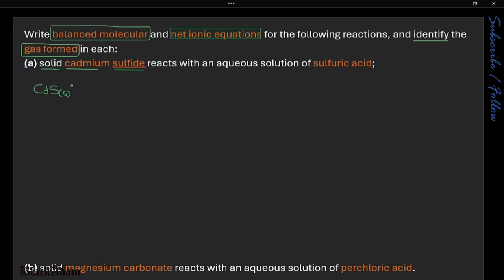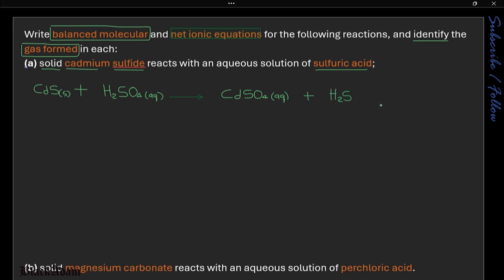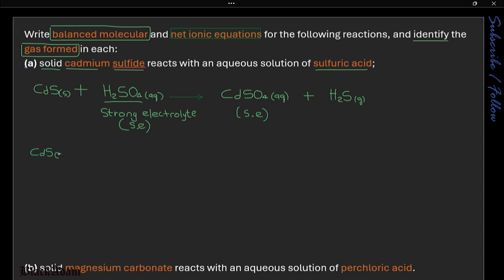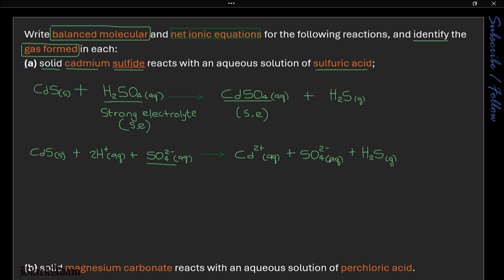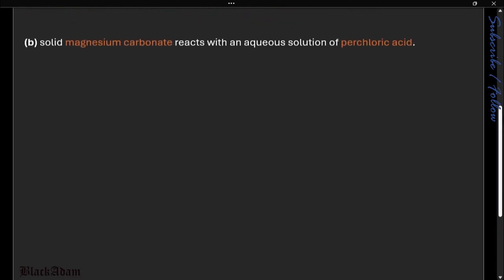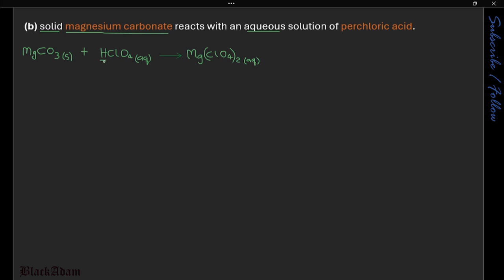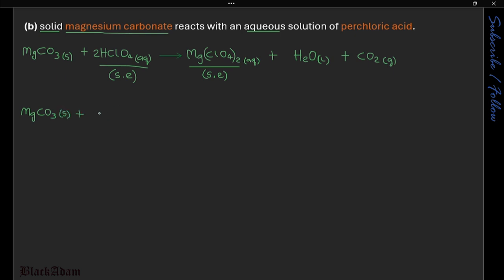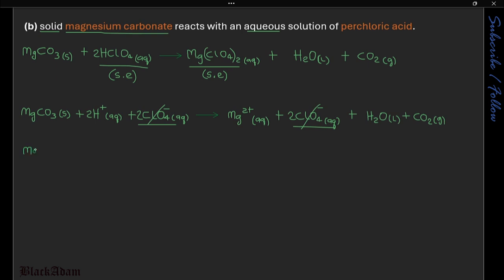writing balanced molecular, net ionic equations, identifying gas formed in neutralization reactions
how to write balanced molecular and net ionic equations and also identifying gas formed in neutralization reactions

Write balanced molecular and net ionic equations for the following reactions, and identify the gas formed in each:                                                                                                                                                                                                                                                              (a) solid cadmium sulfide reacts with an aqueous solution of sulfuric acid;
(b) solid magnesium carbonate reacts with an aqueous solution of perchloric acid.
                      HOME WORK
 Write the balanced molecular and net ionic equations for each of the following neutralization reactions:                                                                                                                                                                            (a) Aqueous acetic acid is neutralized by aqueous barium hydroxide.                                                                                                                                                                                              (b) Solid chromium (III) hydroxide reacts with nitrous acid.                                                                                                     (c) Aqueous nitric acid and aqueous ammonia react.